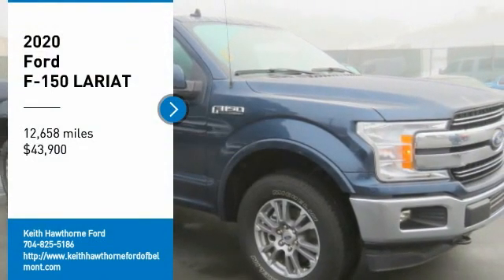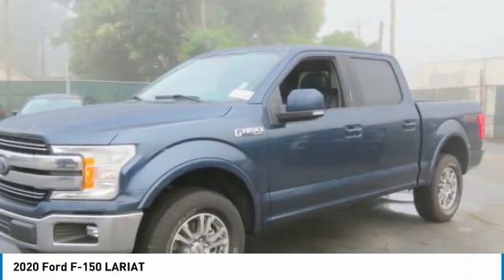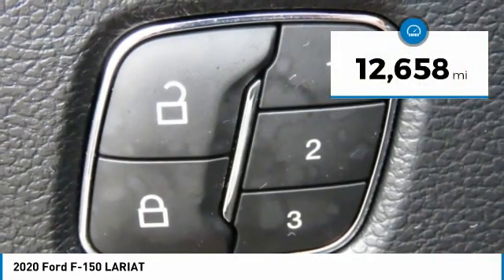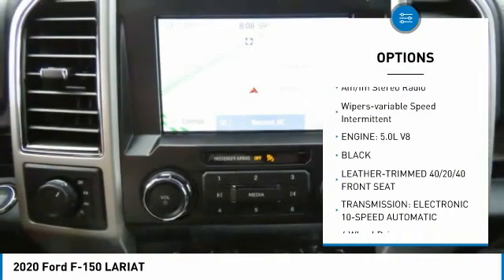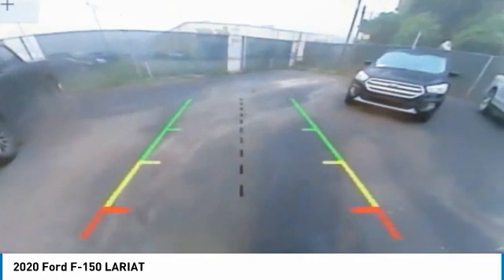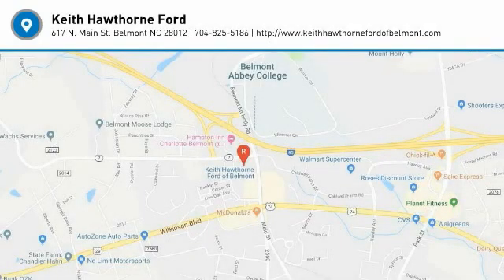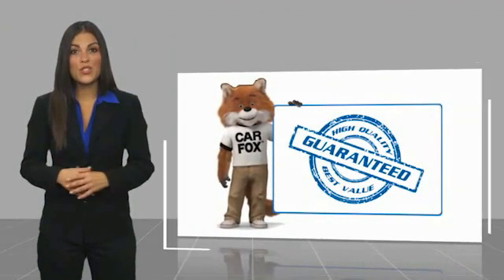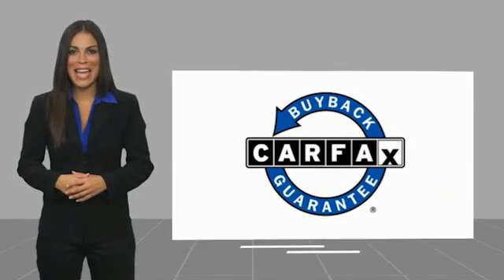2020 Ford F-150 P1759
2020 Ford F-150 LARIAT

617 N. Main St.

WAS $45,900, EPA 21 MPG Hwy/15 MPG City! CARFAX 1-Owner, Excellent Condition. Heated Leather Seats, Back-Up Camera, 4x4, iPod/MP3 Input, Satellite Radio, Turbo, ENGINE: 5.0L V8, TRANSMISSION: ELECTRONIC 10-SPEED AUT... Alloy Wheels KEY FEATURES INCLUDE: 4x4, Back-Up Camera, Turbocharged, Satellite Radio, iPod/MP3 Input Ford LARIAT with Blue Jeans Metallic exterior and Black interior features a 8 Cylinder Engine with 325 HP at 5000 RPM*. OPTION PACKAGES: ENGINE: 5.0L V8 auto start-stop technology and flex-fuel capability, GVWR: 7,000 lbs Payload Package, 3.31 Axle Ratio, BLACK, LEATHER-TRIMMED 40/20/40 FRONT SEAT 4-way adjustable driver/passenger headrests, heated and ventilated 10-way power driver and passenger w/power lumbar and memory driver's seat, TRANSMISSION: ELECTRONIC 10-SPEED AUTOMATIC selectable drive modes: normal/tow-haul/snow-wet/EcoSelect/sport (STD). Serviced here, Non-Smoker vehicle PRICED TO MOVE: Was $45,900. WHO WE ARE: What Does Keith Hawthorne Ford Offer Drivers from Belmont, Charlotte, Gastonia, Shelby, Hickory, Mount Holly, NC, and Fort Mill, SC? Truly Exceptional Customer Service from Every Angle and most importantly the Keith Hawthorne Advantage on all new vehicles and certain used vehicles. Horsepower calculations based on trim engine configuration. Fuel economy calculations based on original manufacturer data for trim engine configuration. Please confirm the accuracy of the included equipment by calling us prior to purchase.